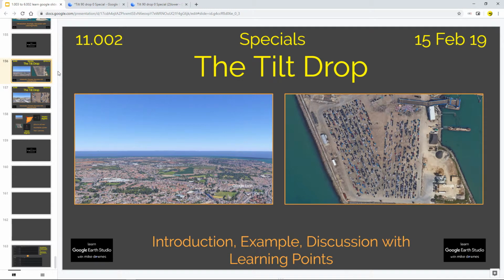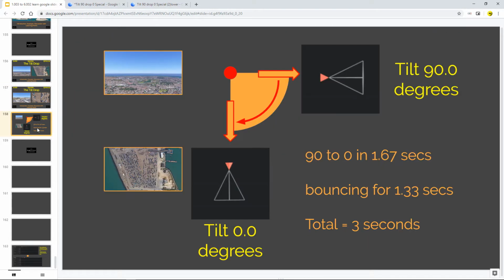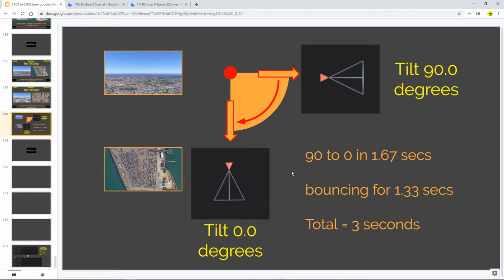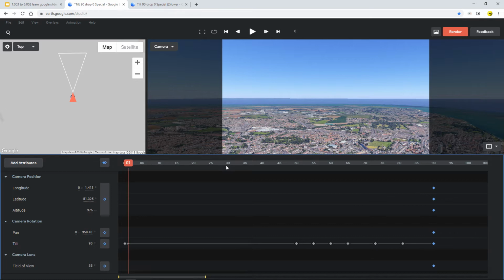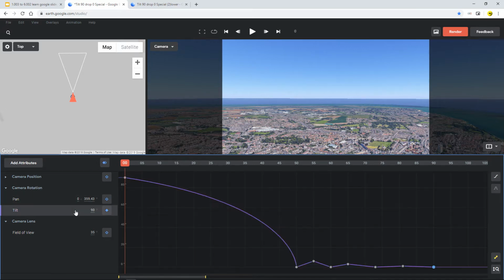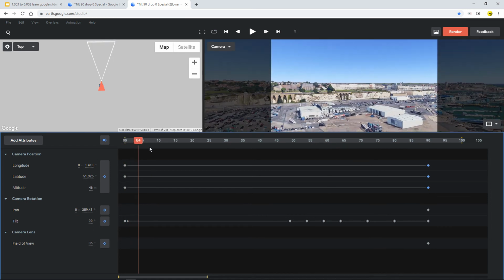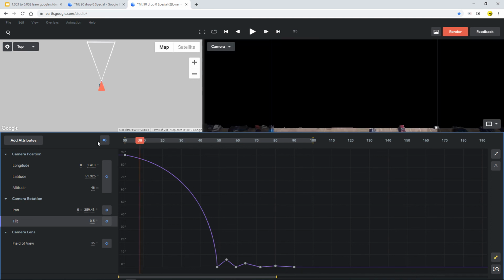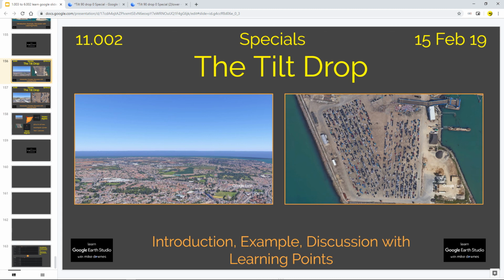Specials: The Tilt Drop 11.002 Learn Google Earth Studio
For me at least, I want Earth Studio animation to replicate real life as much as possible, in how the camera moves, behaves, tilts and pans. For examples how a camera coming loose on a tripod woul crash to the bottom and bounce around for a bit before coming to rest.

Note, early in the video I say '90 seconds' i meant 90 frames.

which demonstrates the tilt drop effect.